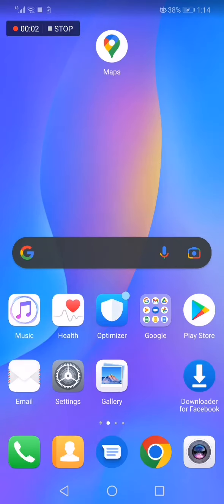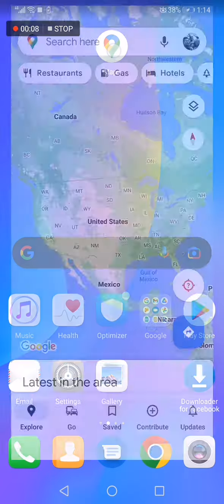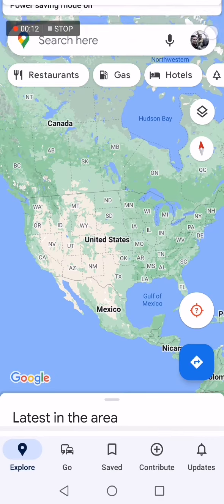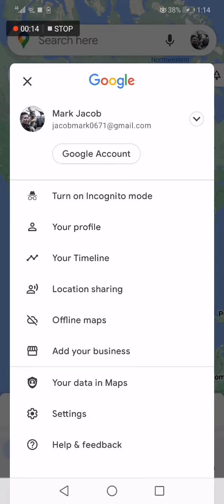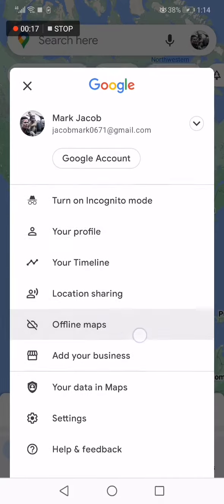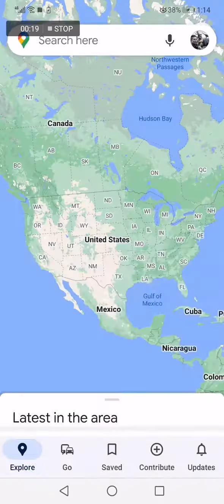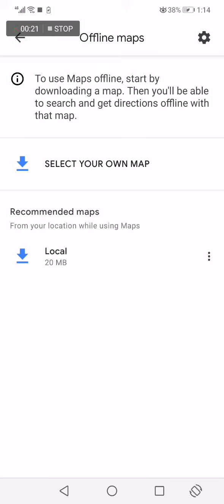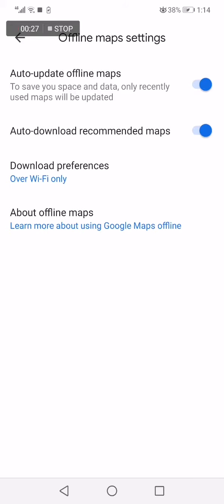How To Turn OFF Auto Update Offline Maps on Google Maps Mobile Phone App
My idols on YouTube:
Mike Vestil
Ali Abdaal
biaheza
Kevin David
Incognito Money
Sara Finance
Everyday Money
Channel Makers
Vidiq
SuperHumans Life